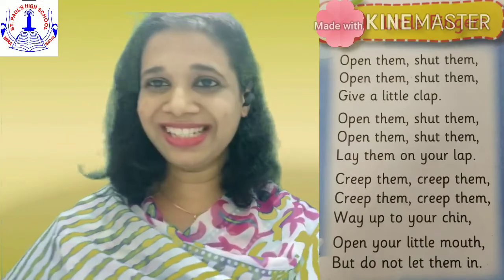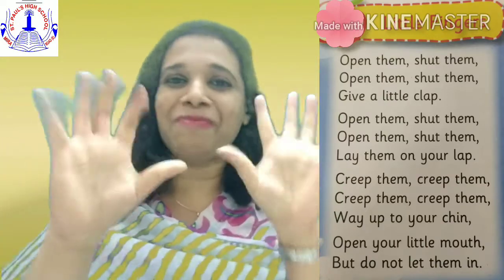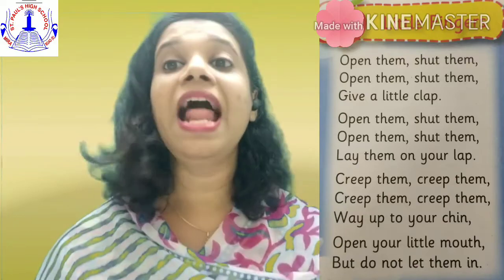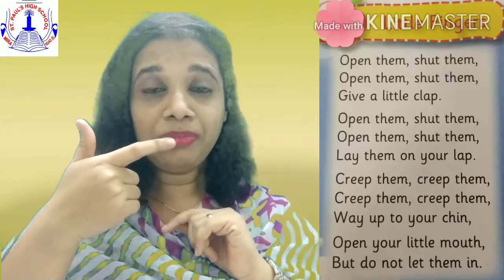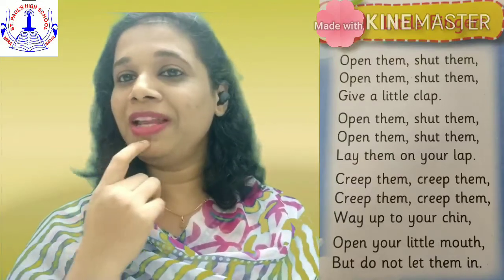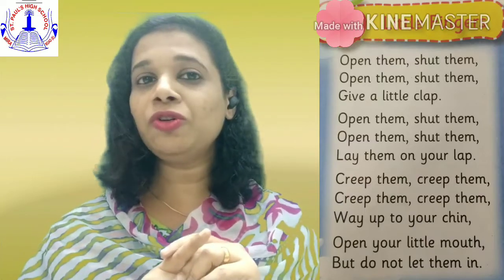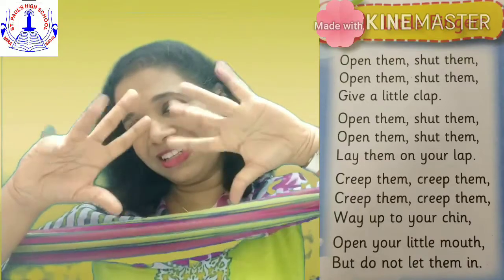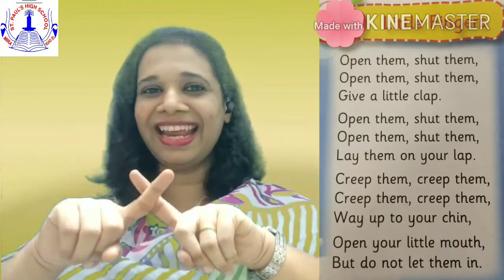TODDLEDOM - Poem - Little Fingers